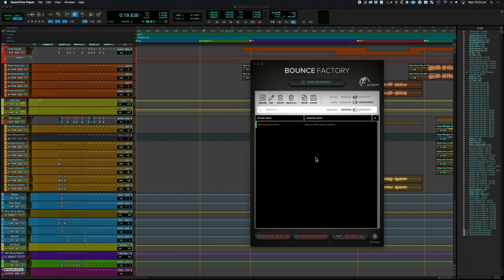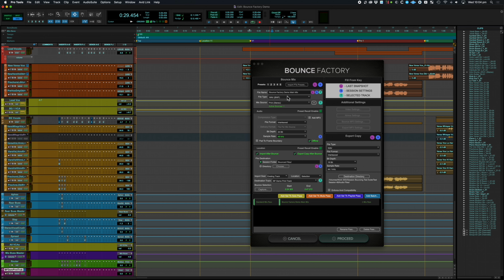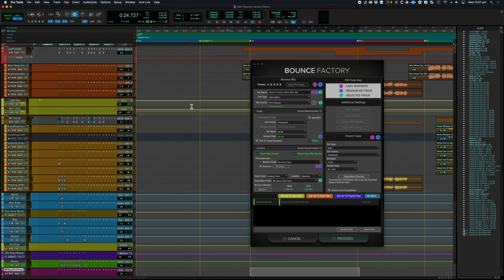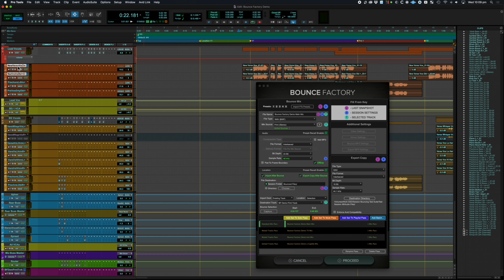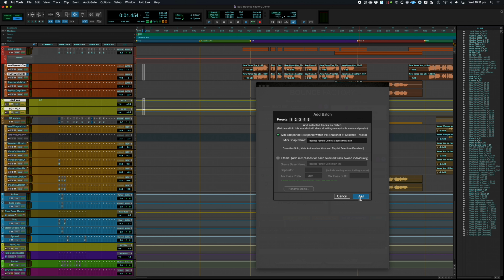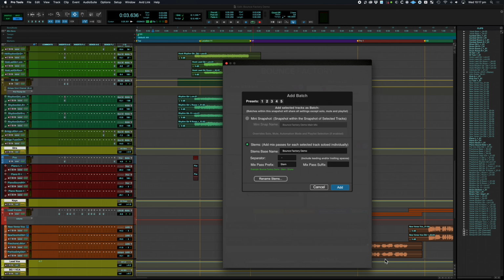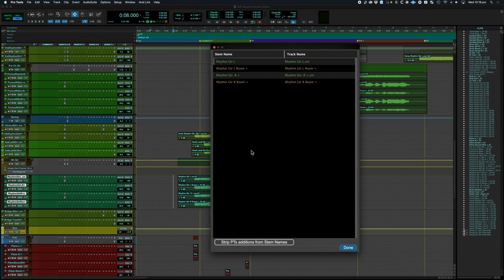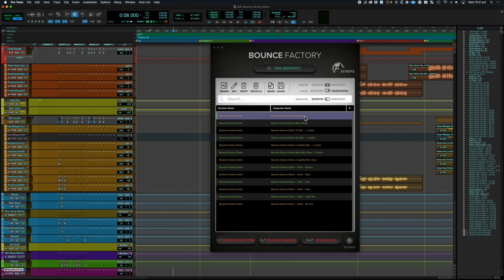Bounce Factory 2: Advanced Snapshots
Advanced Snapshots